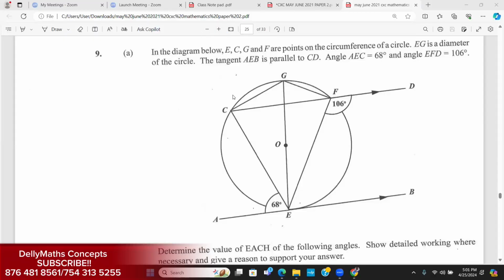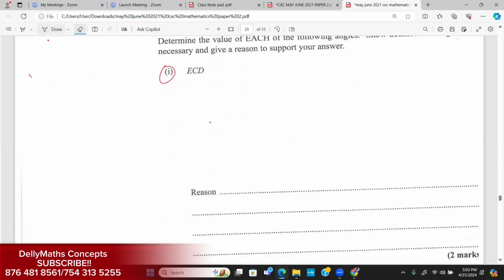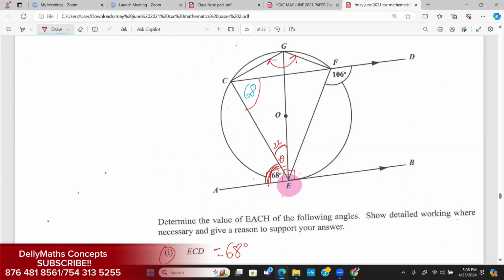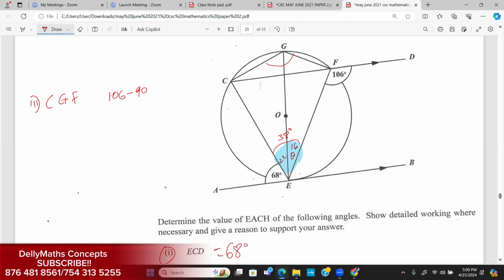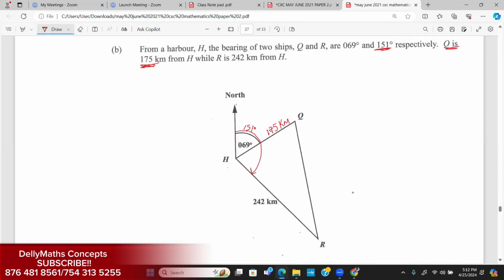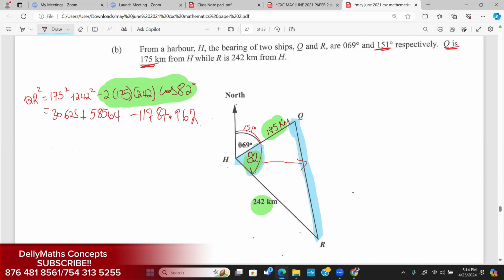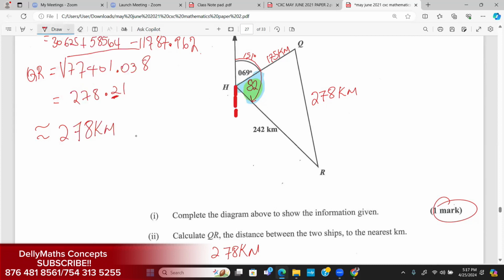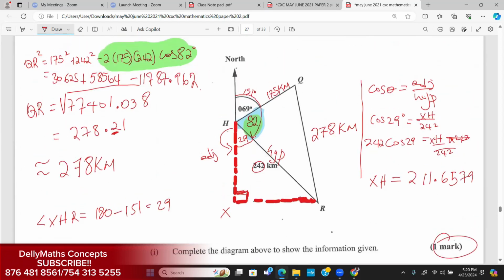CXC|CSEC| MATHS Circle Theorem and Trigs 2024 preparation fully explained (cxc csec geometry trigs)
CXC CIRCLE THEOREM AND TRIGONOMETRY EXPLAINED